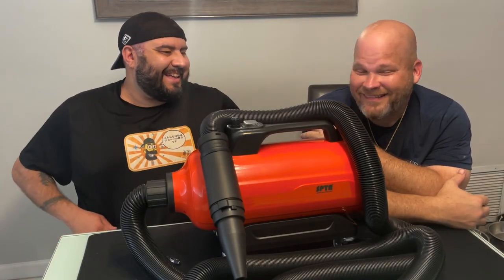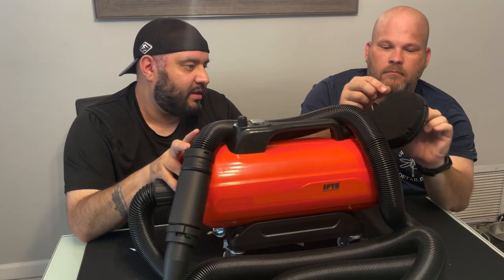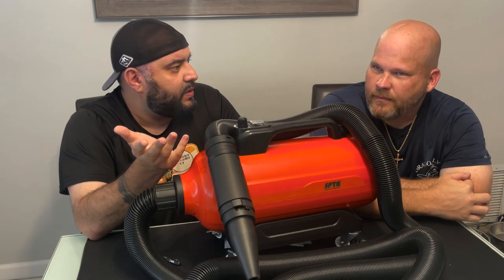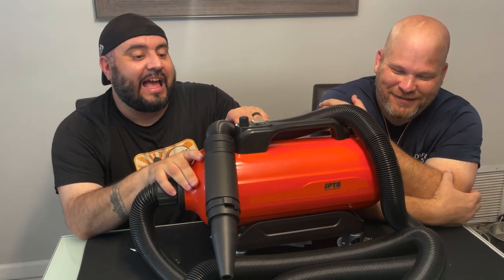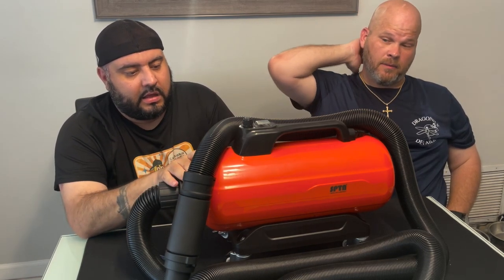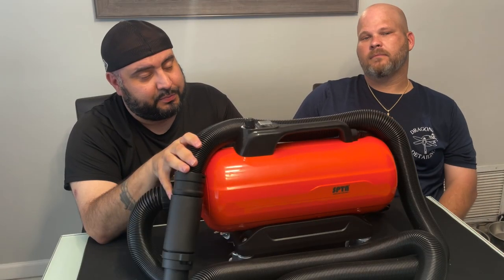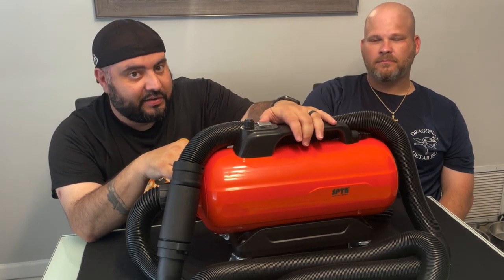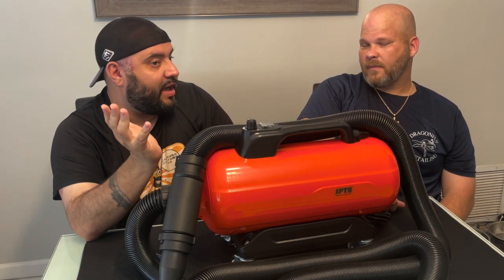SPTA car dryer first look and review.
This is our review of the SPTA car dryer. We throughly enjoyed using it and can’t wait to bring you more videos with diffrent use.

UPDATE: they are currently restocking, in 2 weeks prices will be back to what they originally were. Amazon price is incorrect.

SPTA Air Cannon Car Dryer Blower, 3000W Auto Car Wash Dryer, Air Cannon Car Dryer with 4 Wheels&30-Foot Flexible Hose, Filtered Car Air Dryer, Drying for Car Wash Water Drying, Dusting -S Series Item